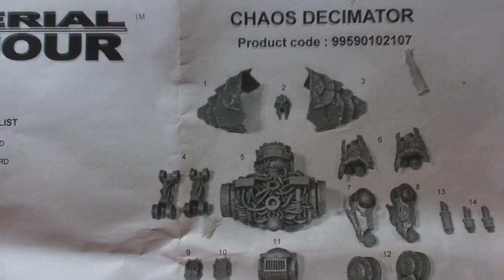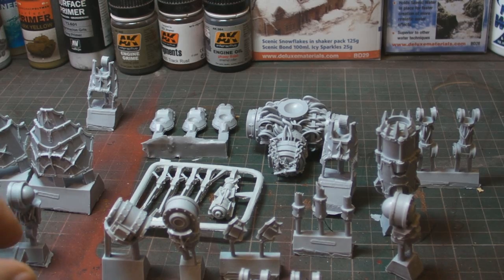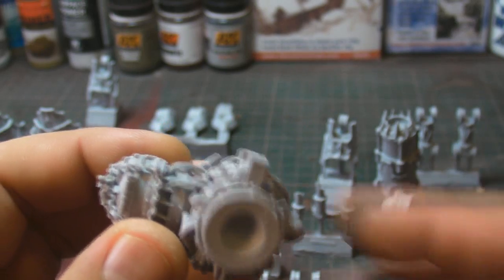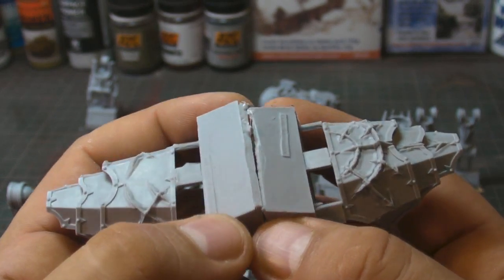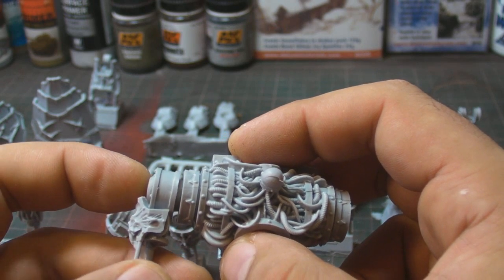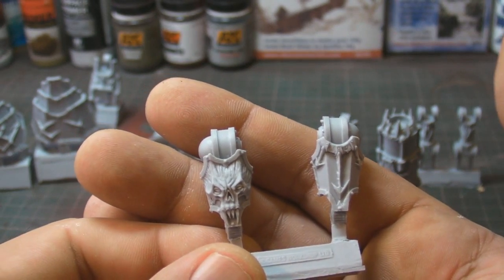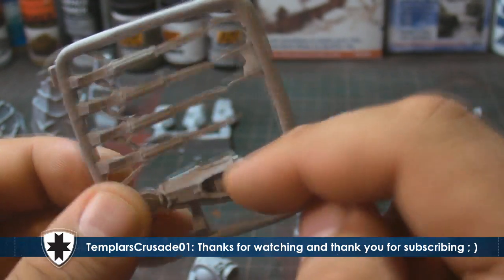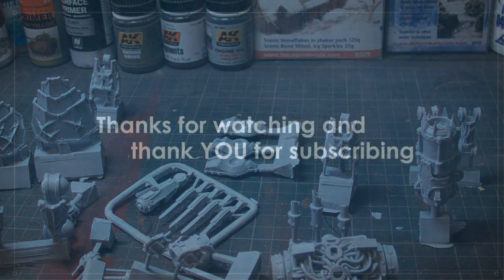Product Review: Forge World Chaos Decimator